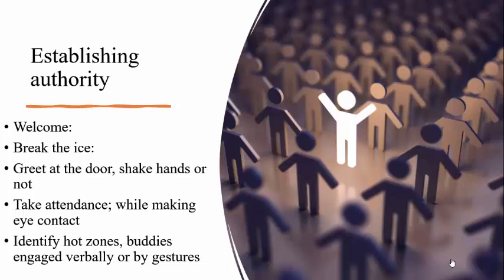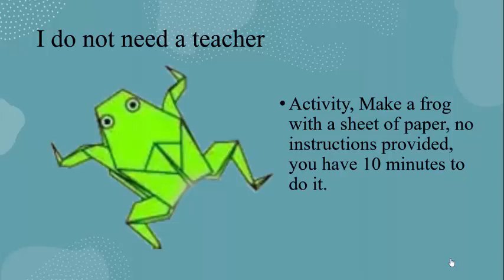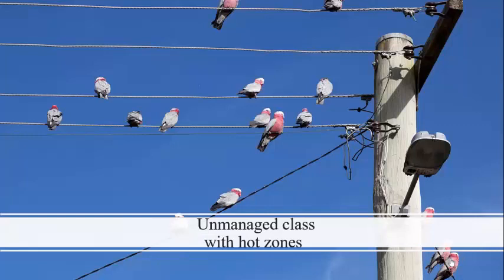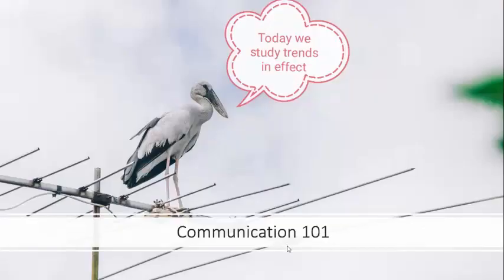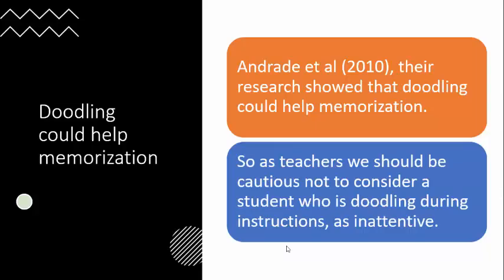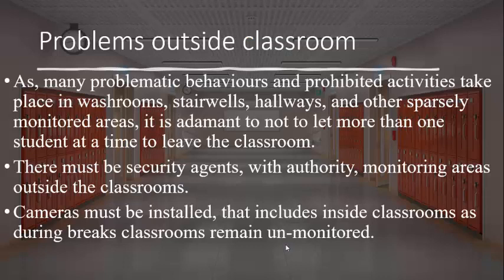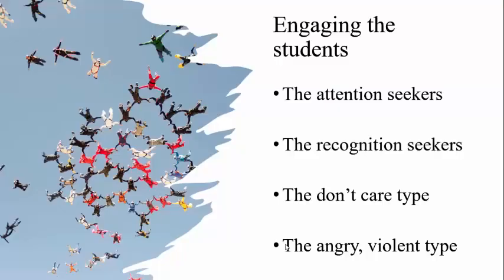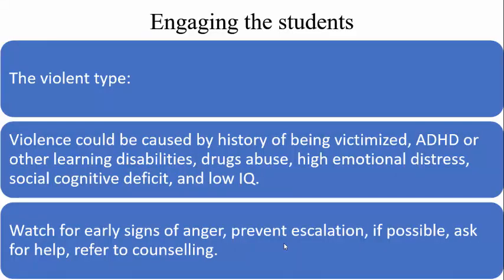Class Management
This is a workshop that was offered to a large group of experienced teachers.